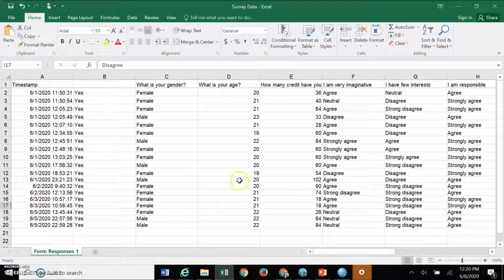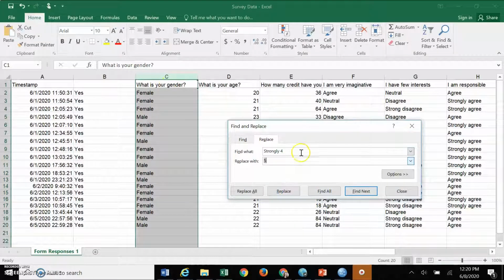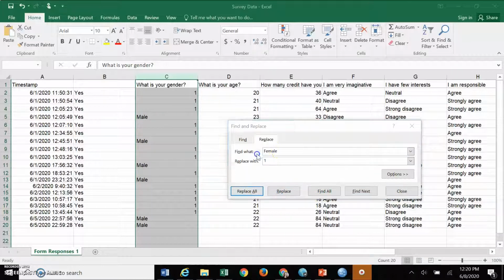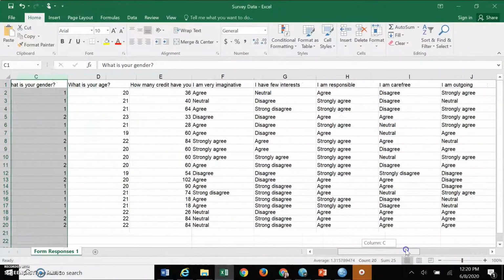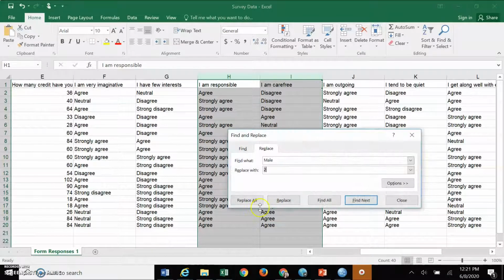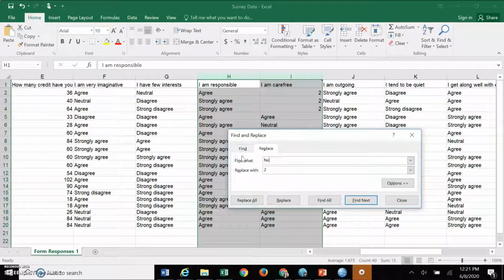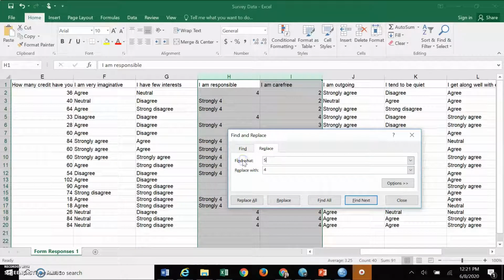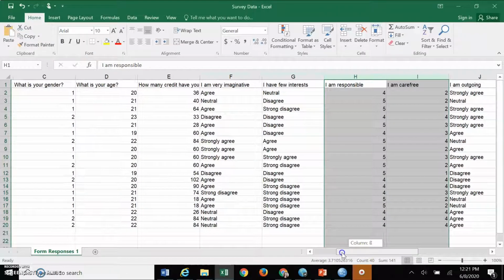Excel recode words to #